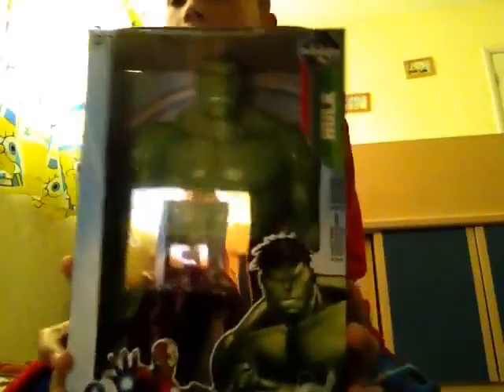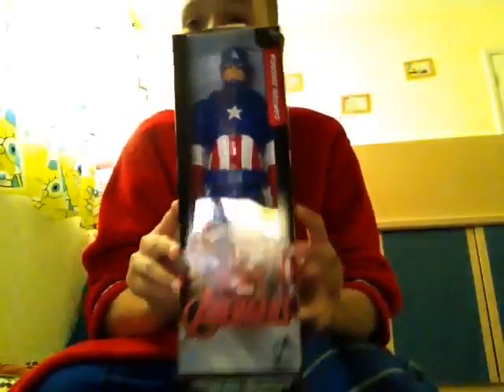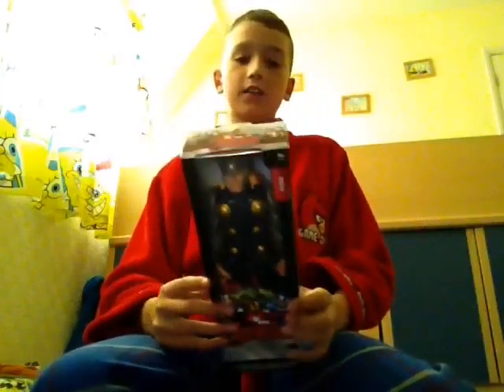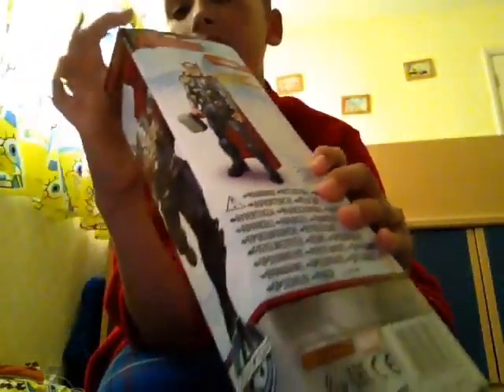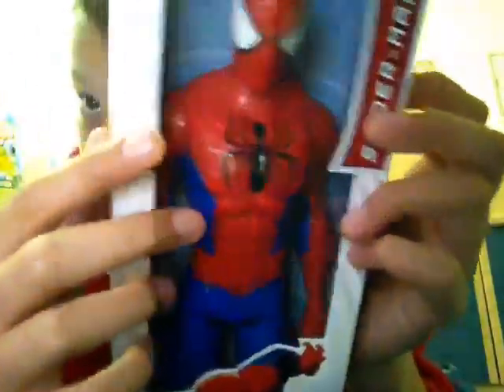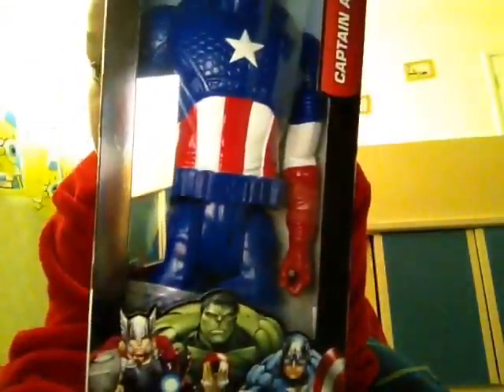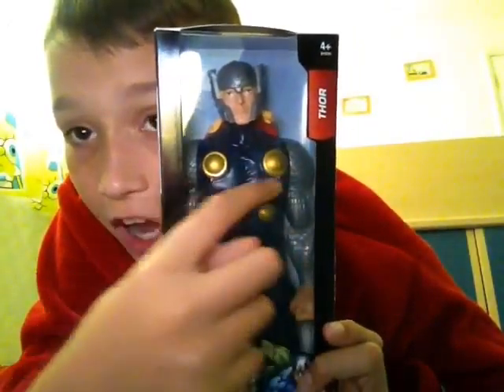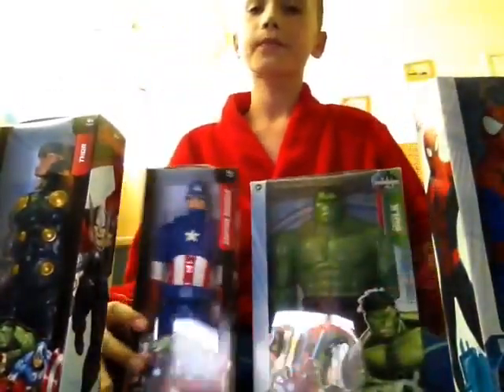My Titan Hero Series Figurine Collection (Marvel)